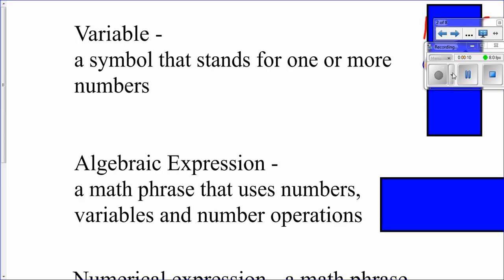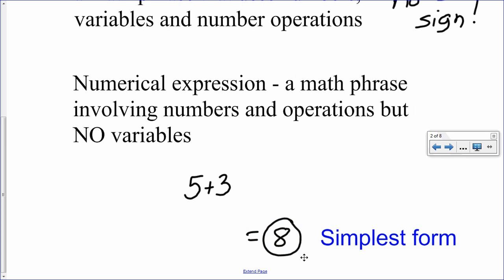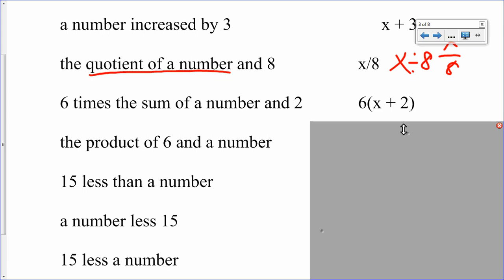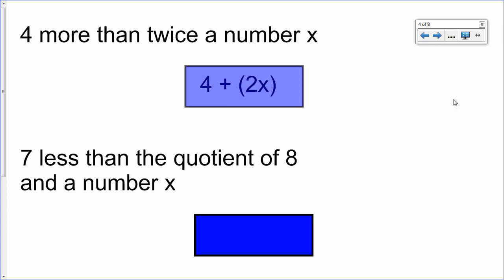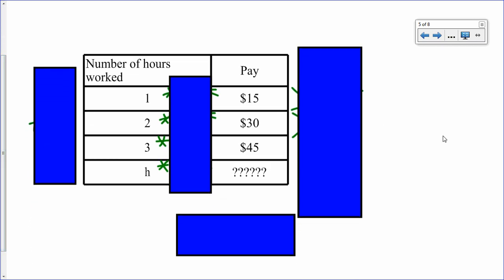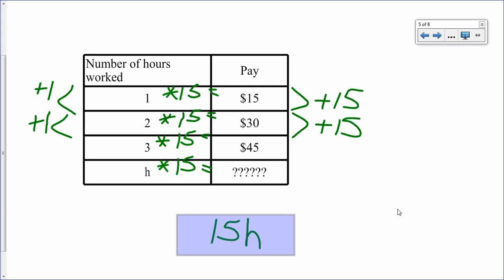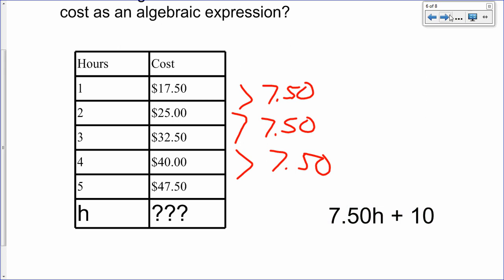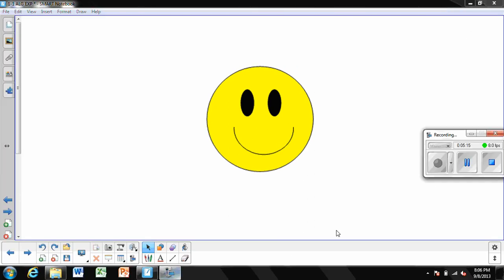1 1 alge exp